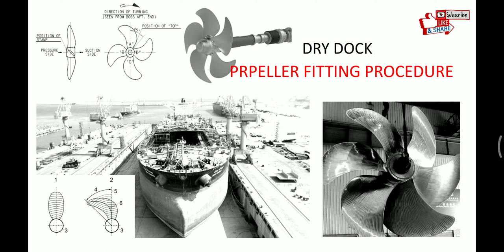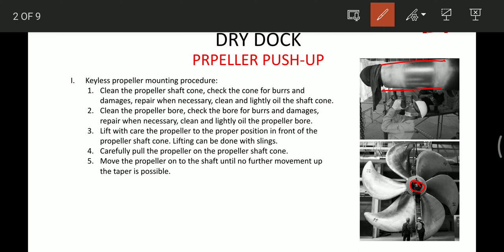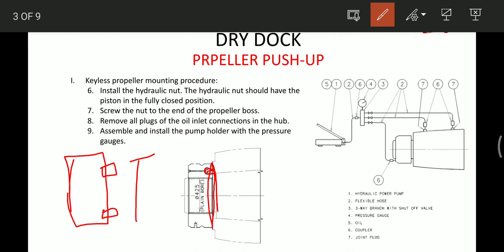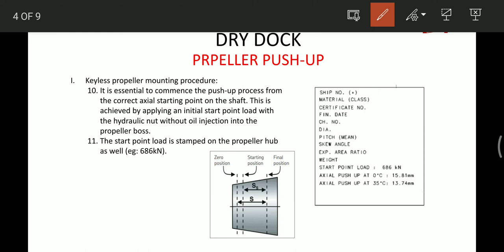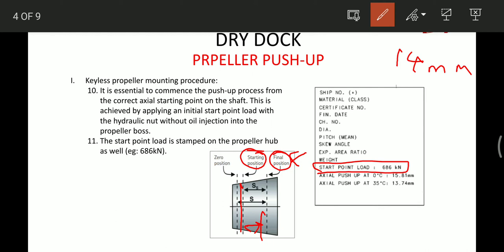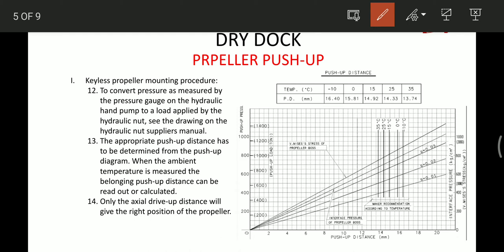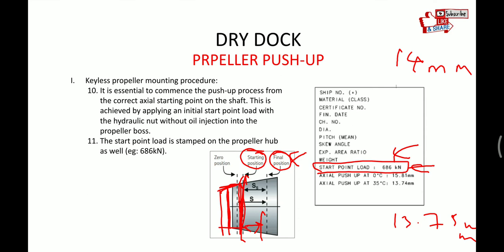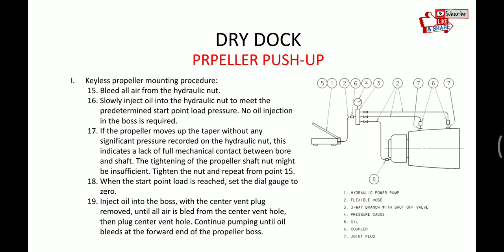Dry Dock, Propeller Fitting Or Push Up Procedure.